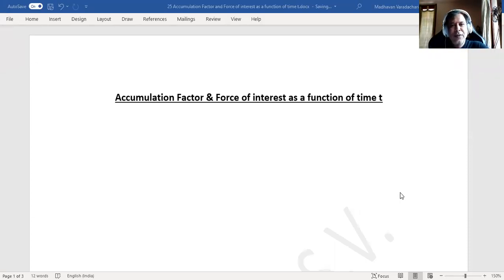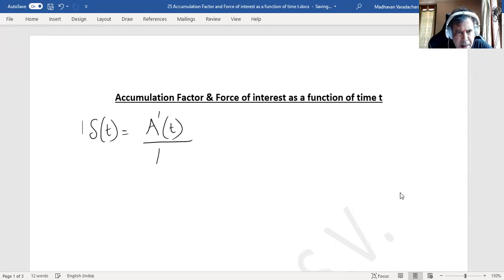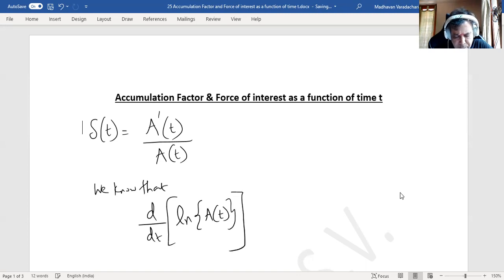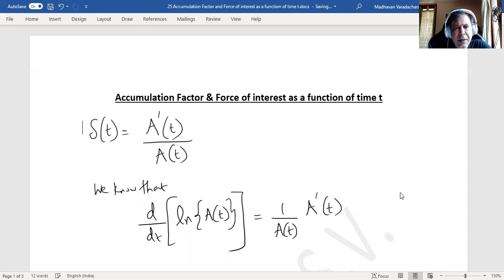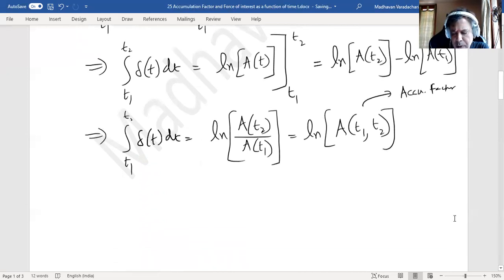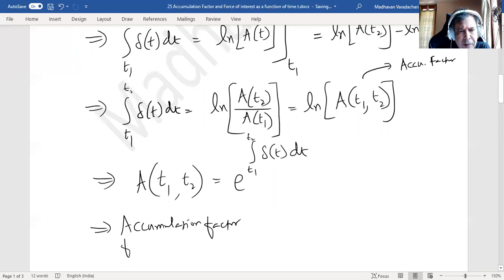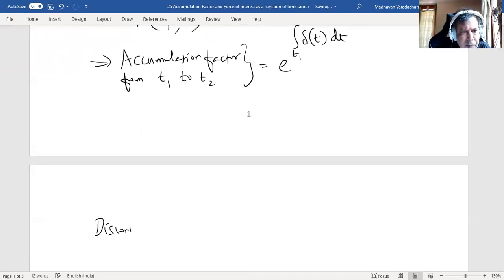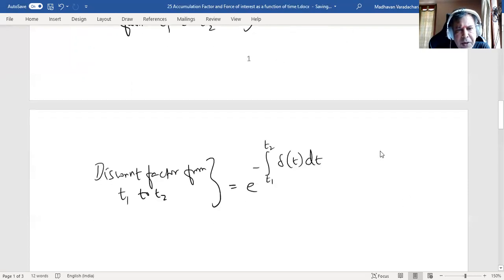25 Accumulation Factor and Force of interest as a function of time t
Establishing the relationship between accumulation factor and the force of interest as a function of time